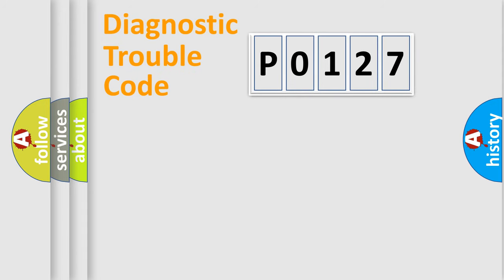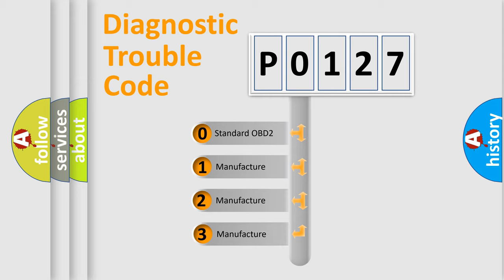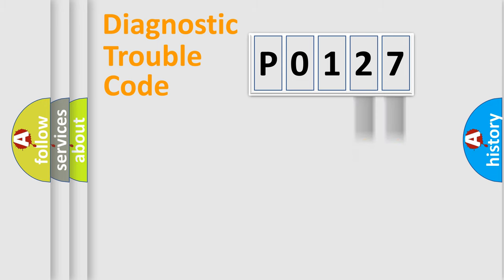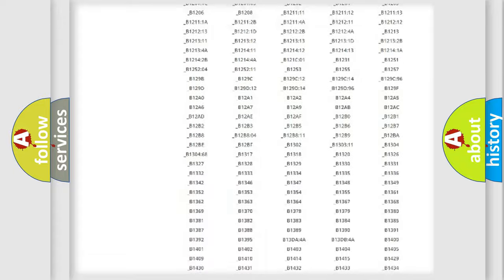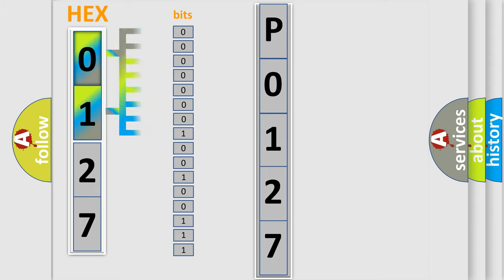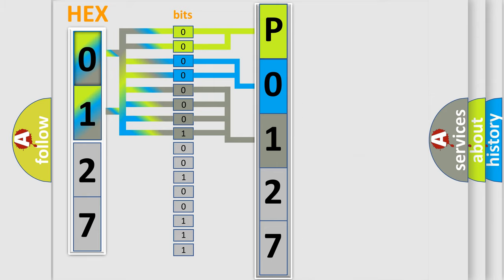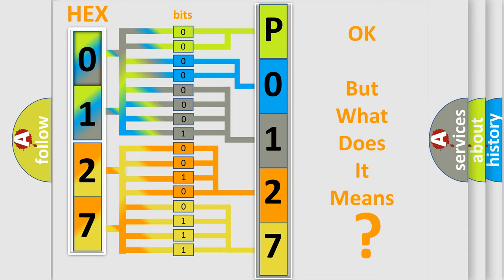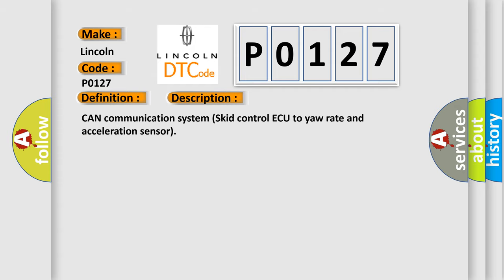DTC Lincoln P0127 Short Explanation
Contents:
0:21 Basic DTC analysis according to OBD2 protocol standard.
1:48 Insight into programming
2:58 A diagnostically understandable description of the Diagnostic Trouble Code
3:05 Basic error definition

Make:
Lincoln
Code:
P0127
Definition:
Lost Communication with Lateral Acceleration Sensor Module
Cause: